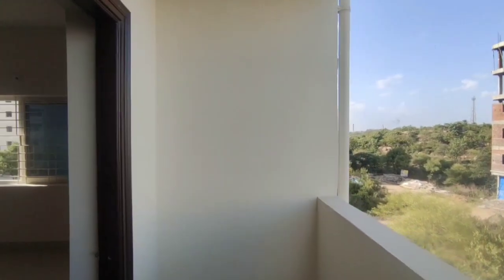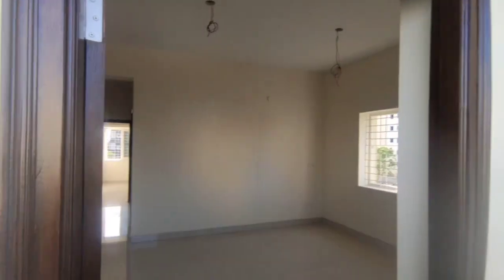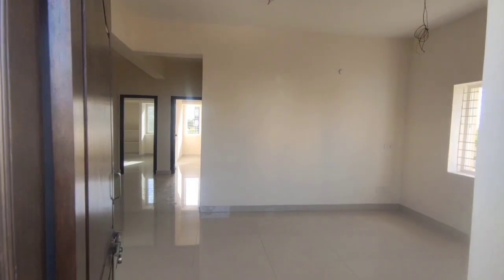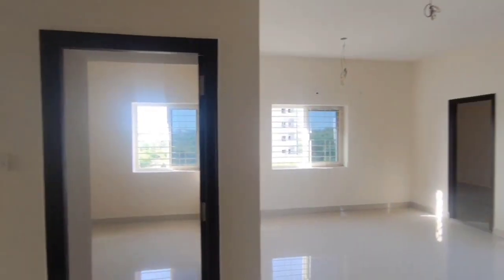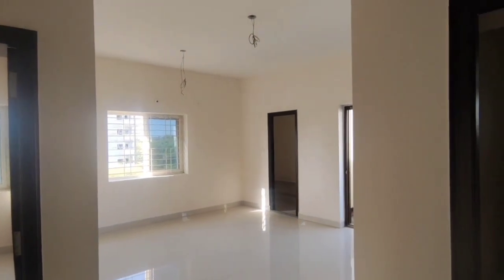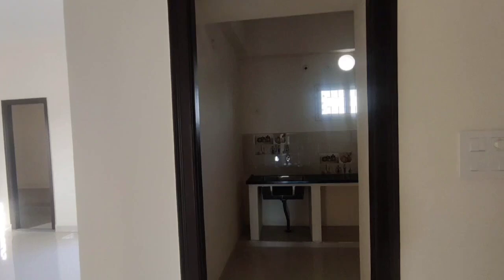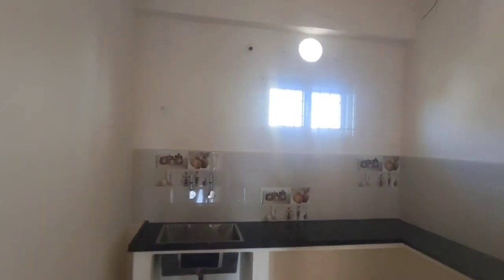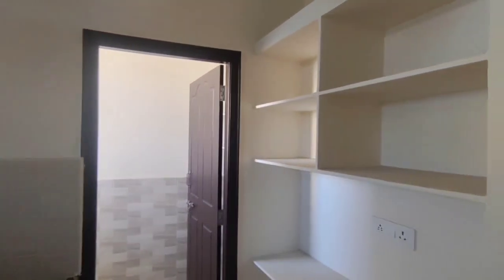BrandNew 3Bhk FlatsForSale in Miyapur ||Hmda ReadyToMove in Hyderabad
FOLLOW US IN INSTAGRAM PAGE FOR MORE REGULAR PROPERTY VIEDOES UPDATES

& Also we Provided Owner Number in Instagram Page

Miyapur Bachupally Flatsforsale Hyderabad
Miyapur Flatsforsale in Hyderabad

3 BHK Ready to Move the Standerdlone Apartment for Sale @ Sai anurag colony, Miyapur

HMDA & RERA Approved project

👉Total 533 sq yards of Land
👉Stilt+5 Floors
👉East and North facing flats
👉1575 sft and 1600 sft sizes
👉HMDA Approved project

Price - 4800
Amenities - 3.5 Lakhs

Project highlights
👉Near Sri Chaitanya collage
👉Near rathadeep
👉 1km to Bachupally main road
👉 10 min to Miyapur x road

Best Investment Offers :

 EAST CITY 1 & 2 Updates :

EAST CITY 1 :

101 sqyds -  1 Unit

Repurchase price : if anyone interested
17,50,000 ( 12 months )
20,00,000 ( 18 months )

AV’S EAST CITY 2 :

91.5 sqyds : 1 unit

21,00,000 ( 12 months )
24,00,000 ( 18 months )

CHANNEL DETAILS :

RoomNRoof properties  details :

To sell / Advertise your properties of flats plots or land please

So buyer can take